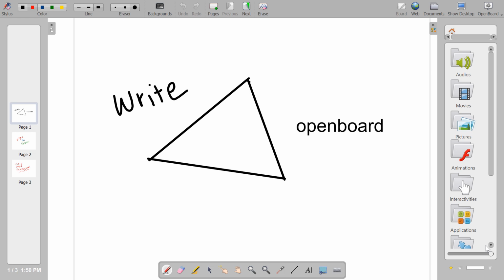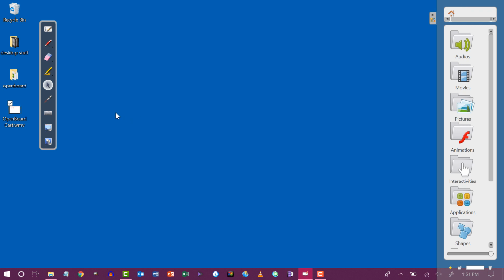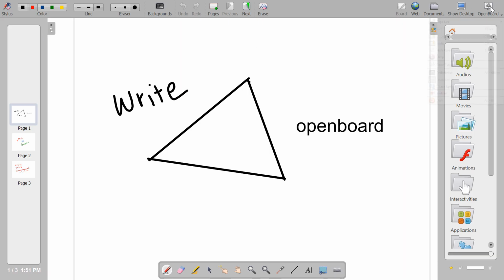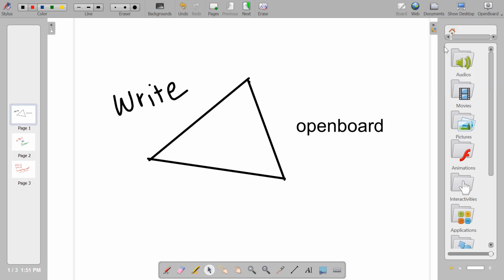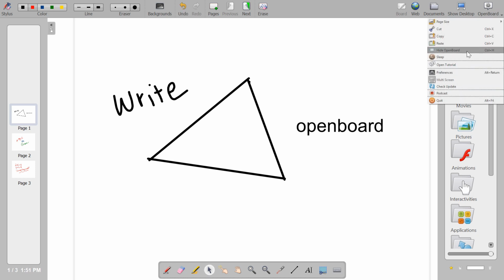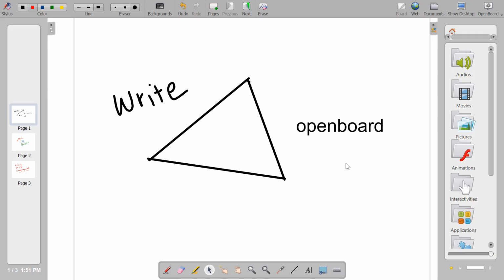Showing the Desktop (Desktop Mode) vs. Hiding OpenBoard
This video shows the difference between showing the desktop using the Show Desktop button and hiding OpenBoard using the keyboard shortcut CTRL+H